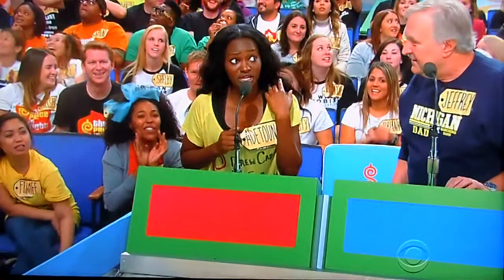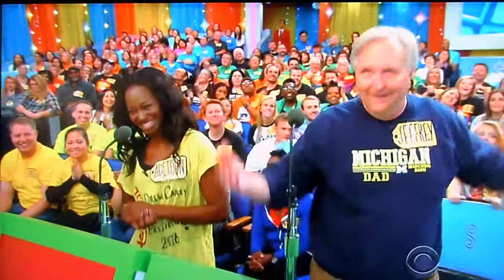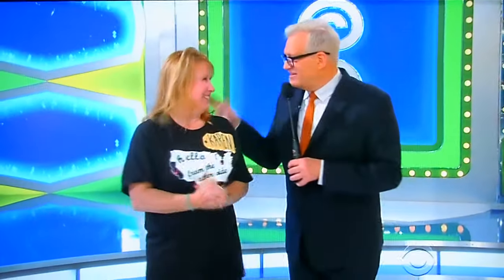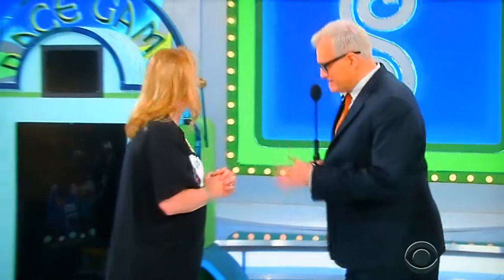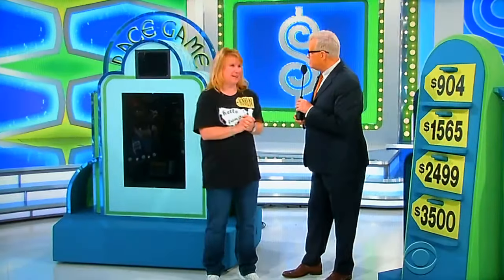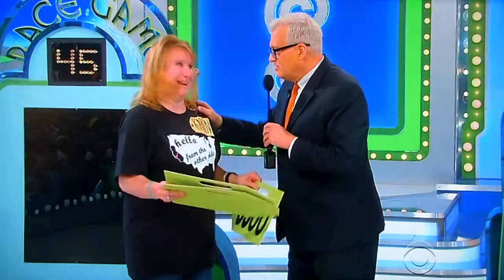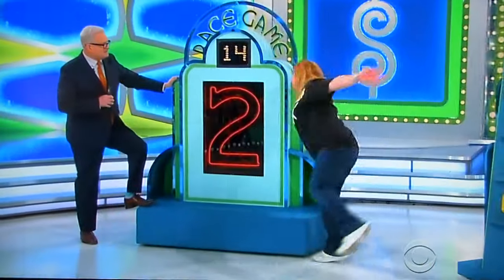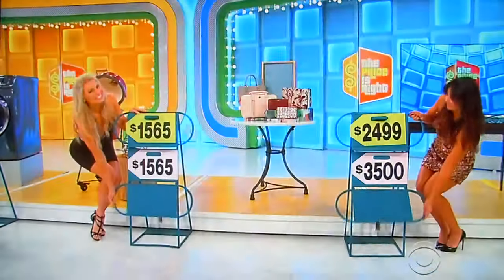The Price is Right - Race Game - 4/14/2016